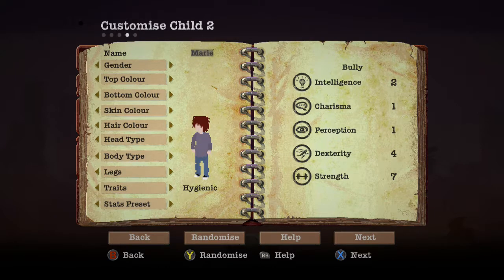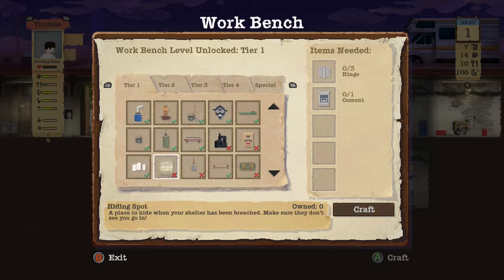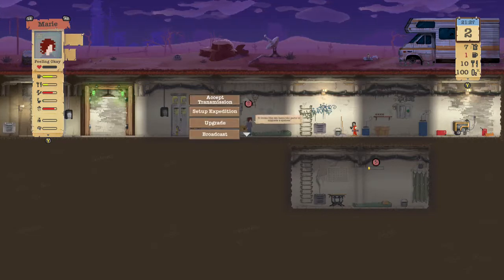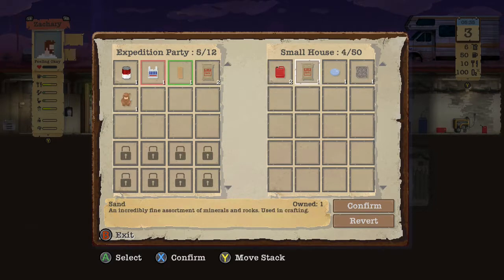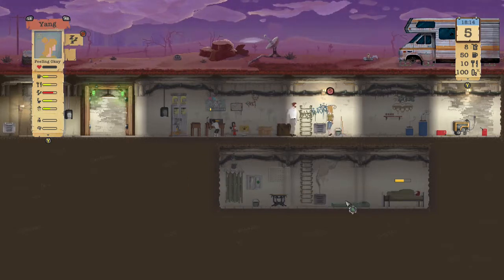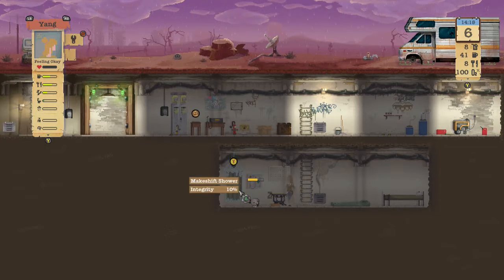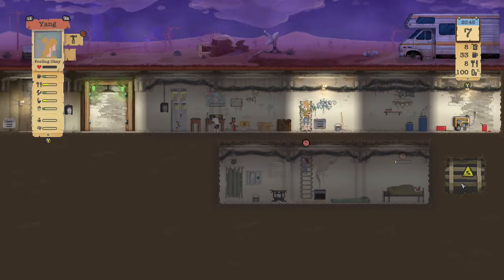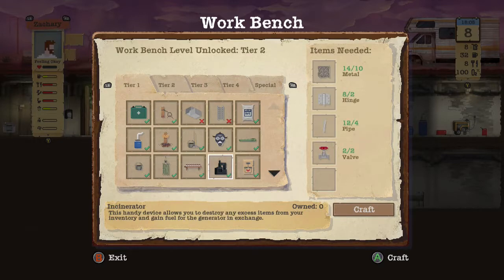Let's Look at: Sheltered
We take a look at this post apocalyptic survival semi-horror game!